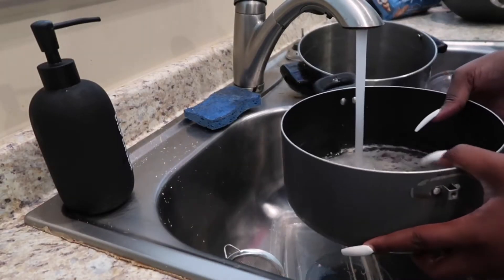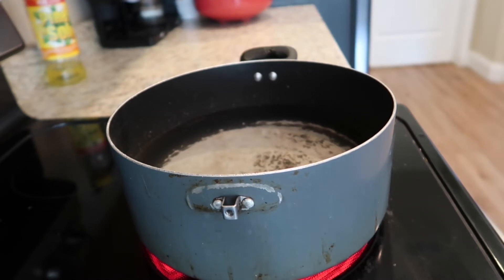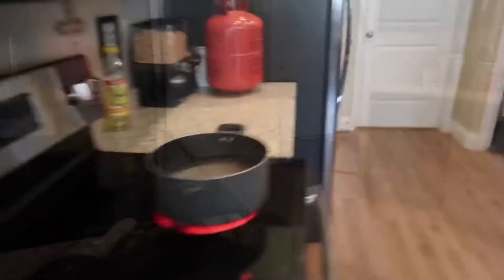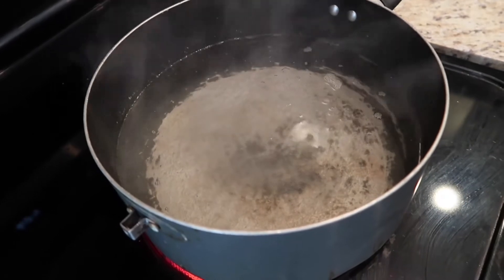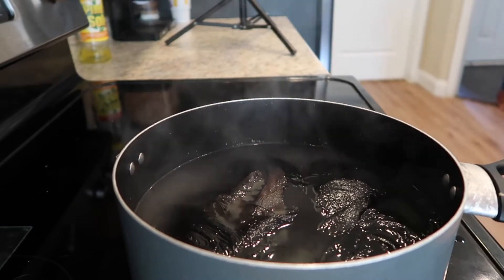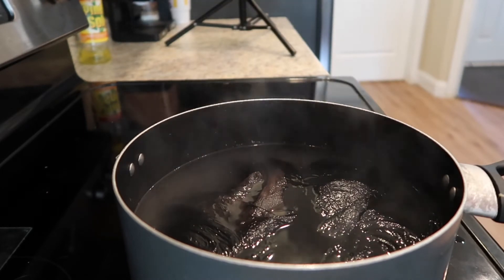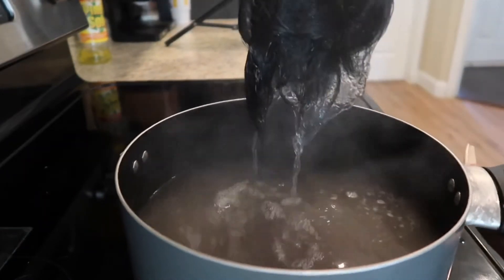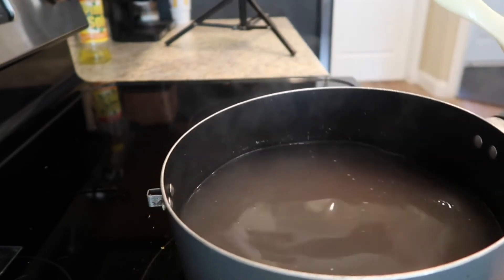HOW TO REVIVE AND RESTORE MY SYNTHETIC WIG| FROM MATTY TO HAPPY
I’m reviving my synthetic hair because we all know they don’t last but what if I told you they could last with one easy simple way. I’m sure many know but this is for those who don’t and want to. Also my camera died when I was styling the wig yes you can curl the wig using low setting heat and pins.